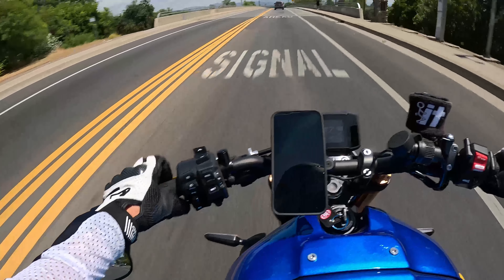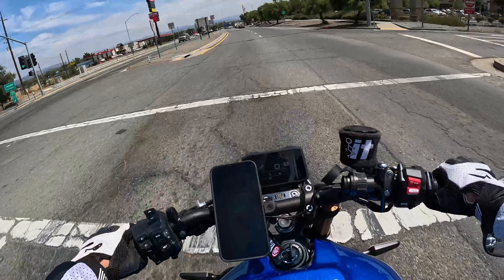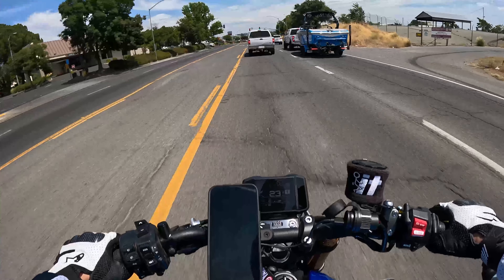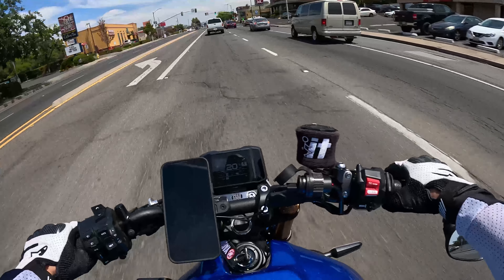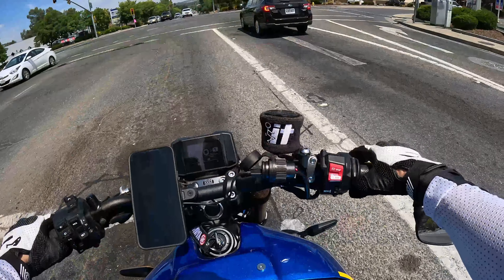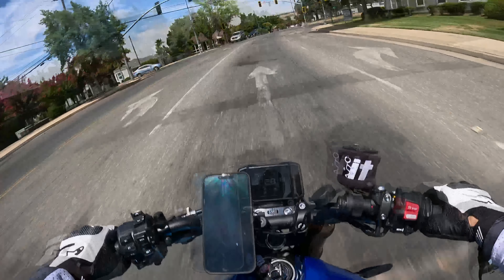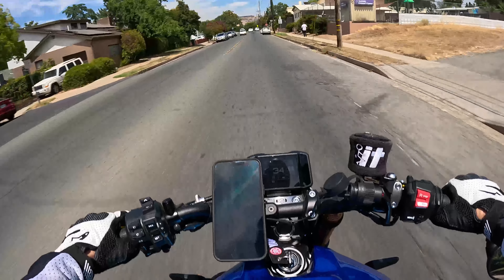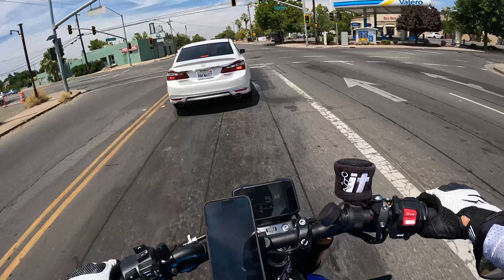Reviewing ASV Adjustable, Unbreakable, Shorty Levers for 2023 Yamaha XSR900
2023 Yamaha XSR900 with ASV Adjustable Unbreakable Shorty Levers

00:00 - Intro
00:20 - Price and Shipping
00:46 - Installation
01:15 - Adjustability
01:59 - Clutch Lever
03:16 - Brake Lever
04:16 - Final Thoughts...

Gear and Equipment:
Gloves: Alpinestars SMX-1 AIR v2
Helmet: Shoei RF-1400 Dedicated 2
Jacket: WICKED STOCK Motorcycle Armor Shirt
Shoes: Alpinestars Sektor Vented Shoes
Camera: Gopro Hero 11
Microphone: Xvive LV2 Professional
Recorder: Tascam DR-05X
Backpack: Under Armour Hustle Pro